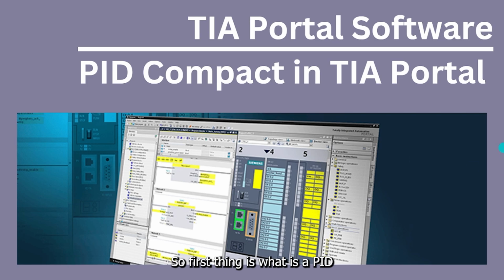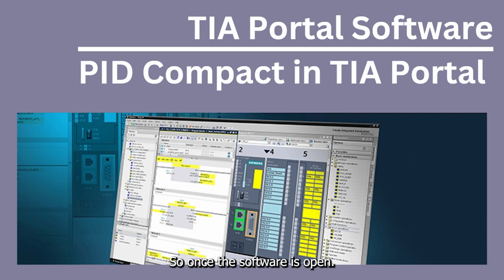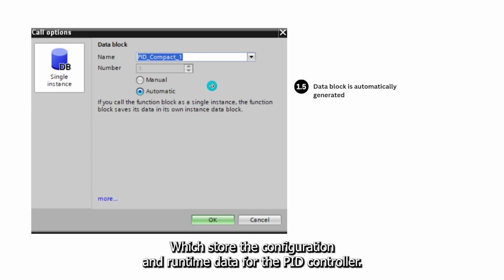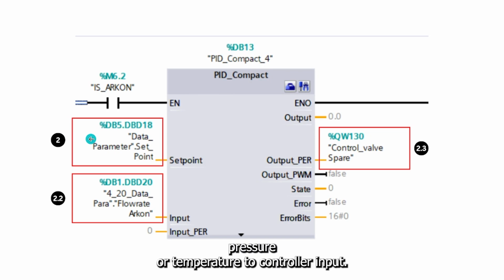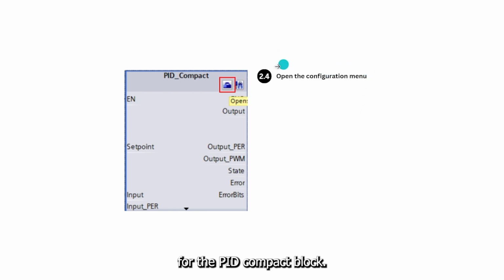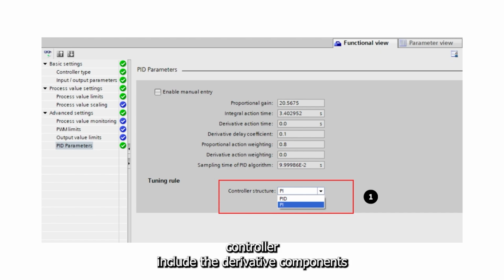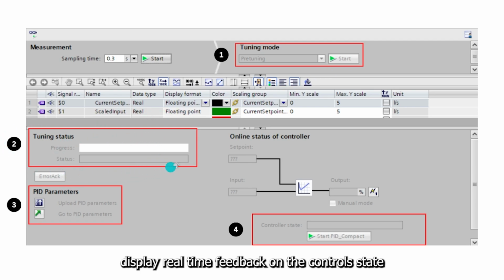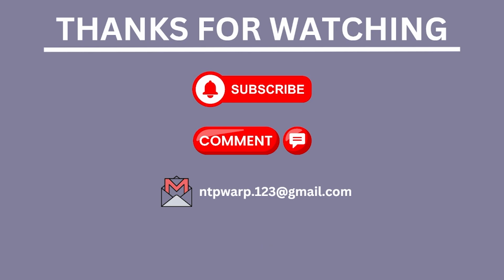Mastering PID_Compact: Step-by-Step Guide to PID Control in Automation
Learn how to configure and optimize a PID_Compact controller for precise process management in automation. This step-by-step guide covers everything from creating a new organization block to tuning your controller for flow, pressure, and more. Discover the differences between PI and PID, explore tuning modes, and understand the fundamentals of closed-loop control. Perfect for beginners and professionals in automation!